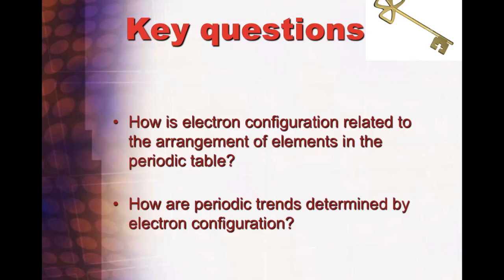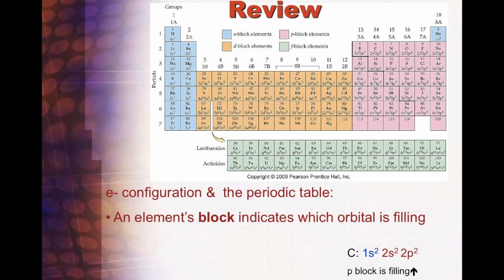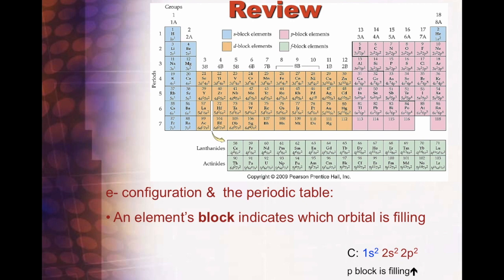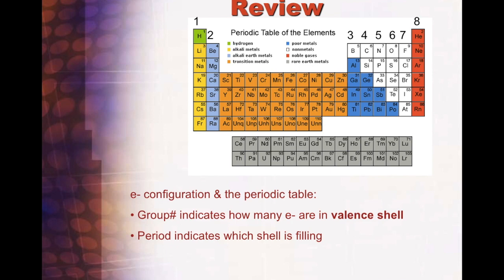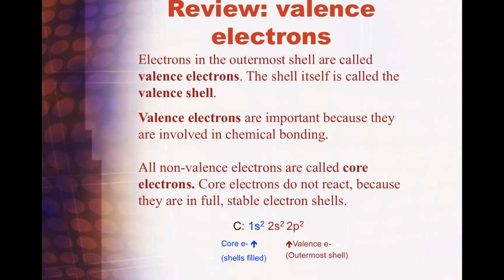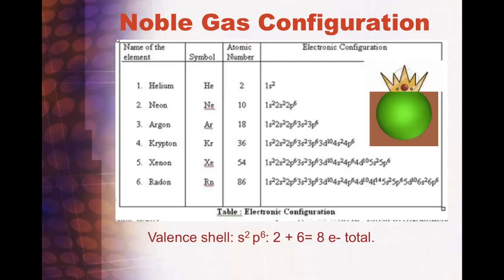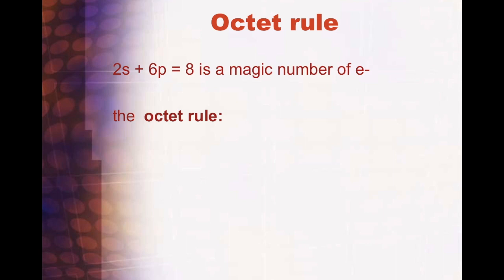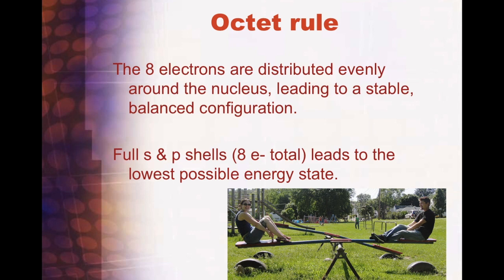Periodic Trends I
Trends of the periodic table